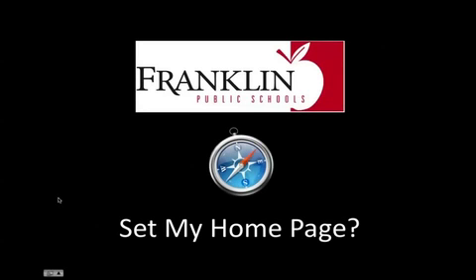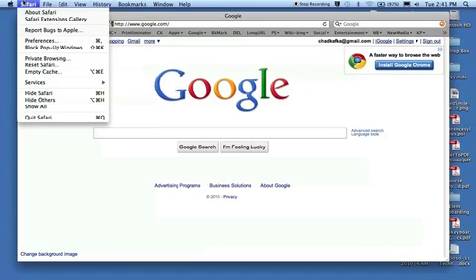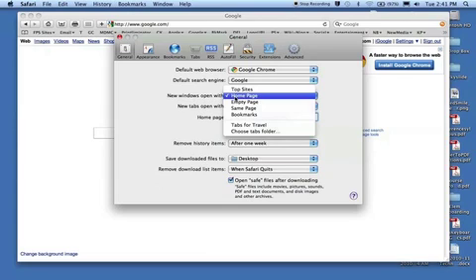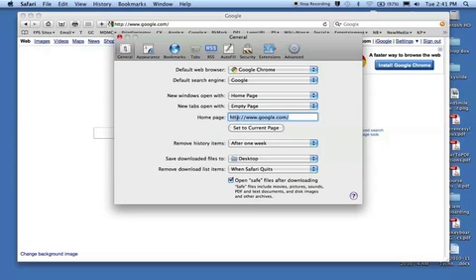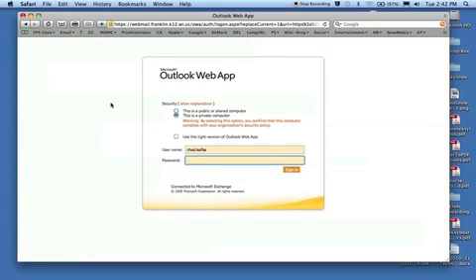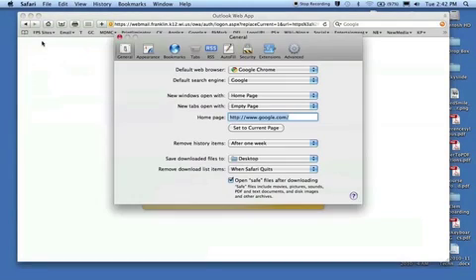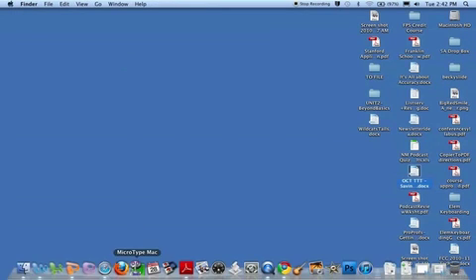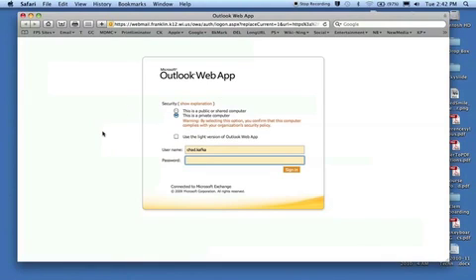Safari - Set Home Page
This video shows how to set your "home page" that appears when Safari launches.